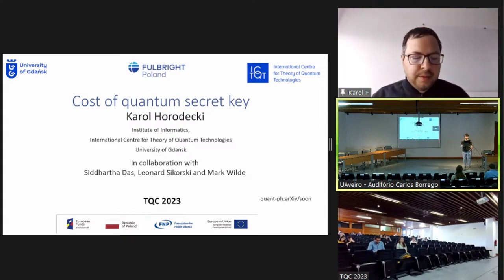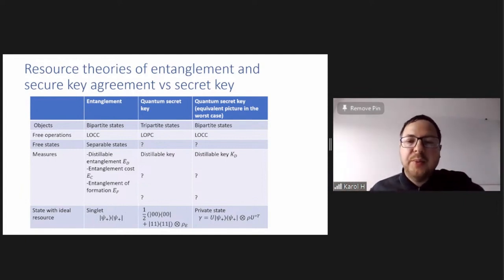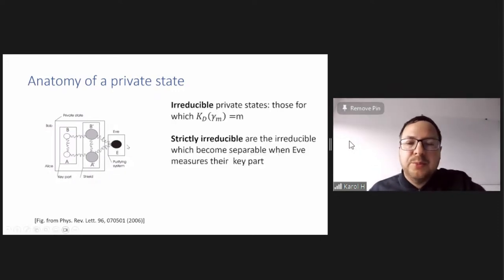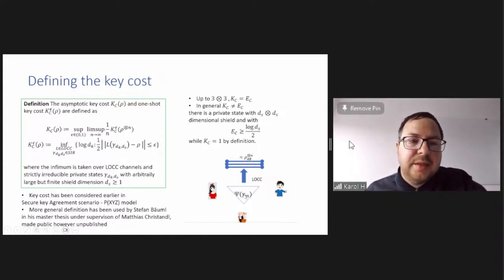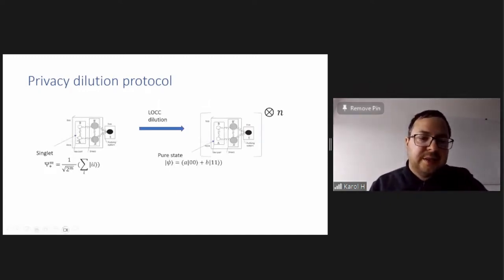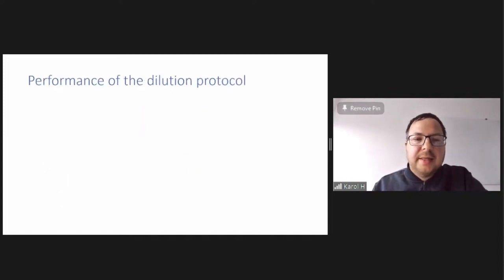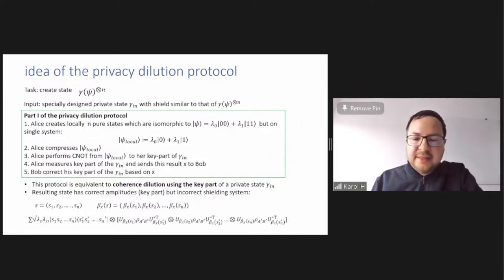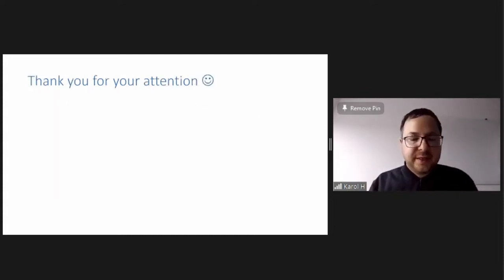Cost of quantum secret key - Karol Horodecki | TQC 2023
Karol Horodecki
Cost of quantum secret key

In this paper, we develop the resource theory of quantum secret key.Operating under the assumption that entangled states with zerodistillable key do not exist, we define the key cost of a quantumstate, channel, and device. We study its properties through the lensof a quantity that we call the key of formation. The main result ofour paper is that the regularized key of formation equals the keycost of a quantum state. The core protocol underlying this result isprivacy dilution, which converts states containing ideal privacyinto ones with diluted privacy. Additionally, our main result followsby proving that the key of formation is an entanglement monotone withappealing mathematical properties. We further focus on mixed-stateanalogues of pure quantum states in the domain of privacy, and weprove that a number of entanglement measures are equal to each otherfor these states, similar to the case of pure entangled states. Theprivacy cost in the single-shot regime exhibits a yield-costrelation, and basic results for quantum channels and devices are alsoprovided.

Online talk

18th Conference on the  Theory of Quantum Computation, Communication and Cryptography.

Phasecraft, UK
ML4Q, Germany
Dulwich Quantum